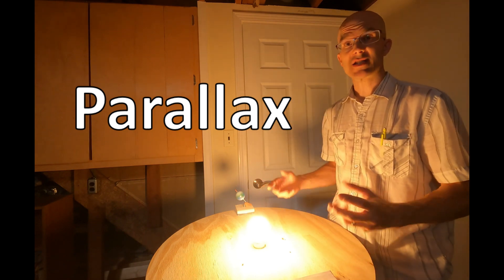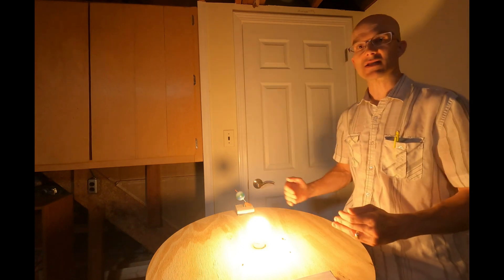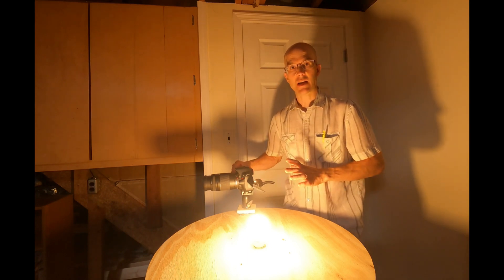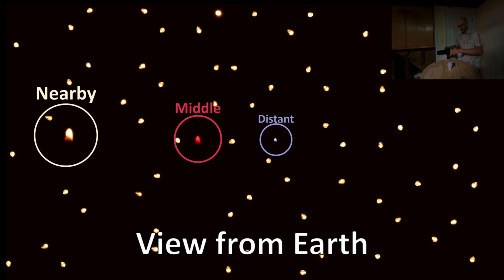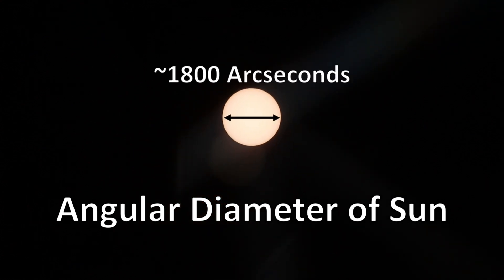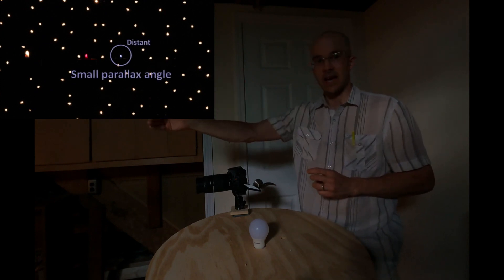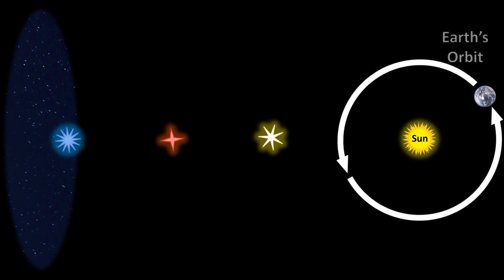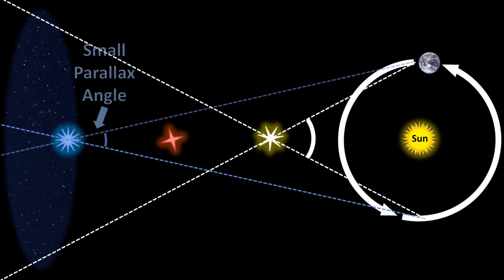Conceptualizing Stellar Parallax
In this video I demonstrate how a star's distance and its parallax angle are related, and I show how Earth's revolution about the sun figures in.